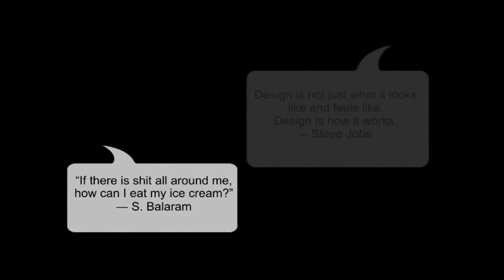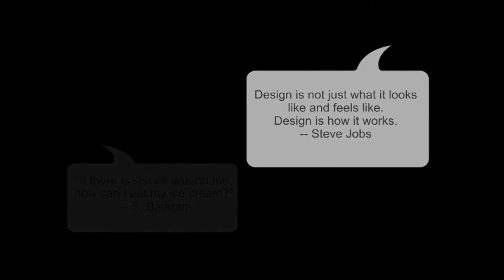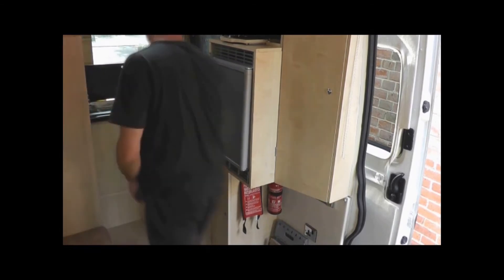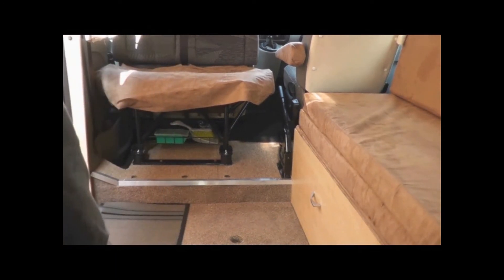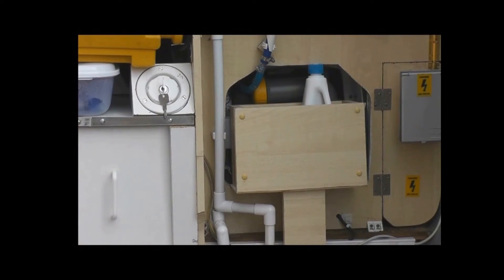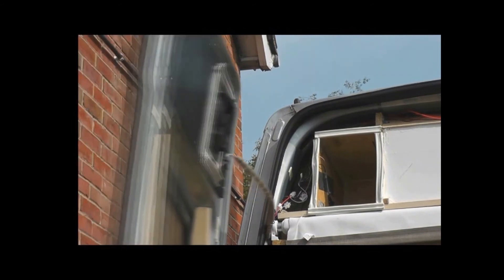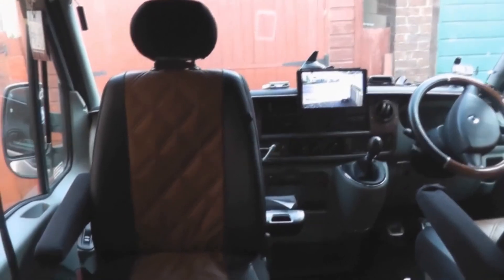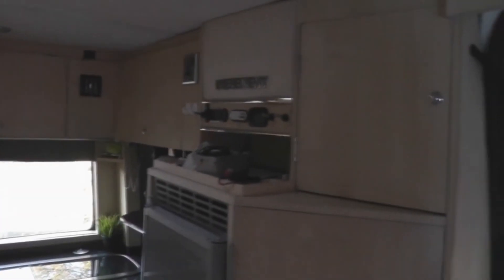04 Design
Camper Conversion in Bite-Sized Chunks-
25 'bite-sized chapters to help you with your build. get converting... it ain't rocket science!